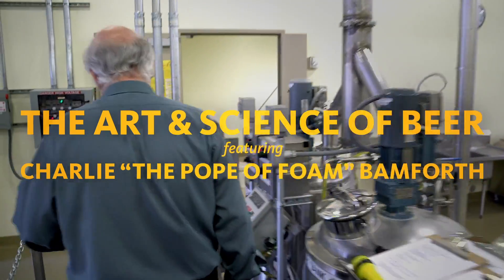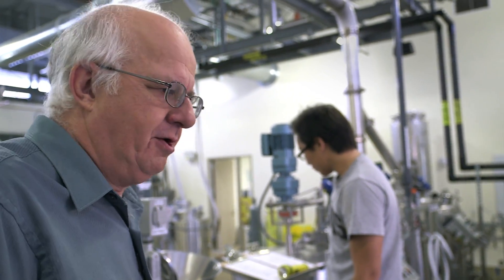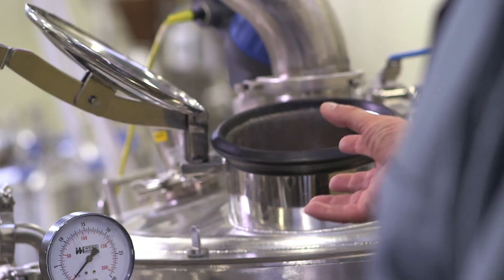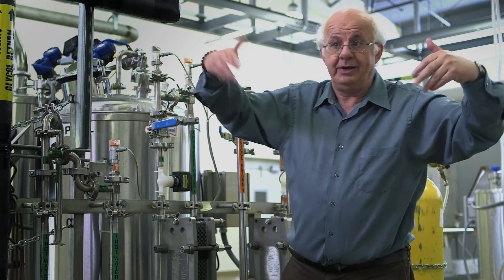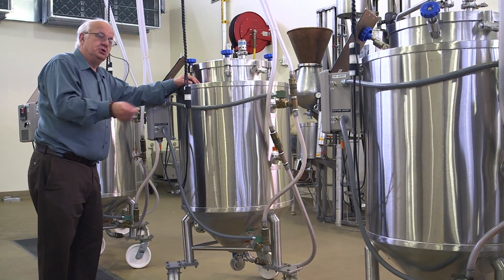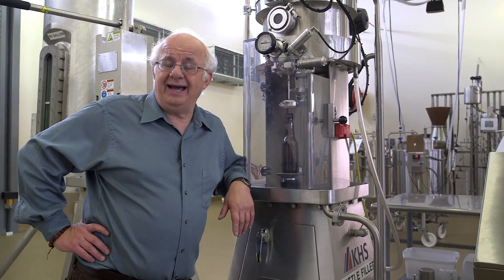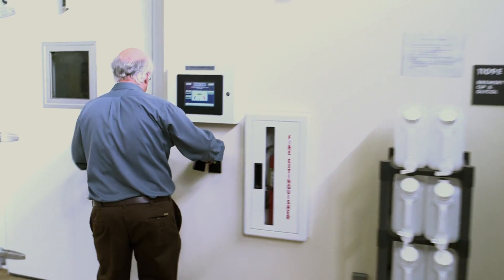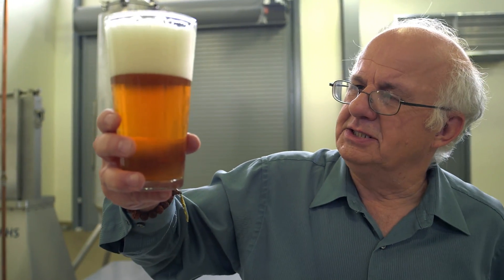The art and science of beer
What do people do while waiting for wine grapes to ferment? Enjoy a beer, of course. Charlie Bamforth, the head of Malting and Brewing Science at UC Davis, explains beer-making and reveals how to pick the freshest pint when you're at a pub.